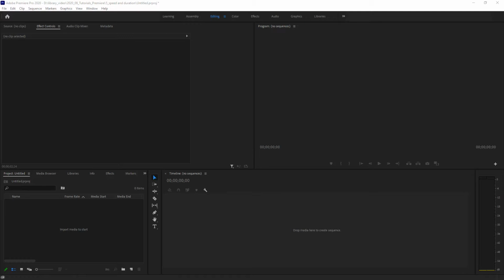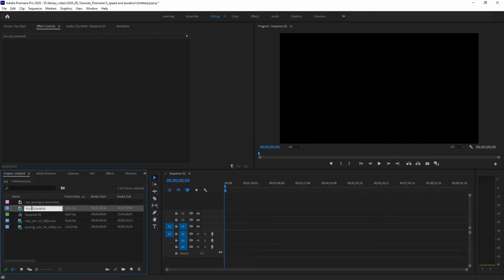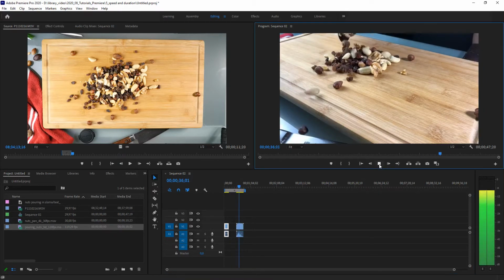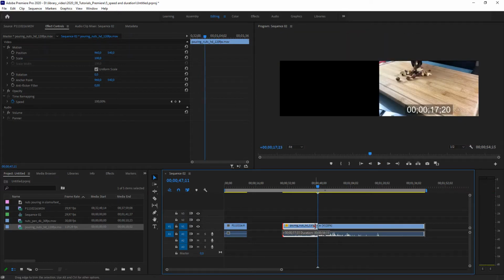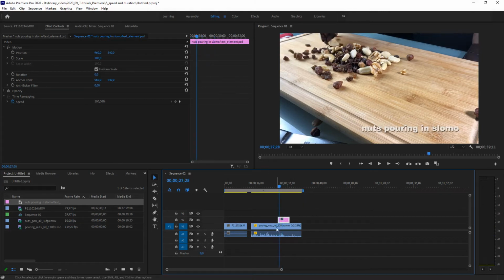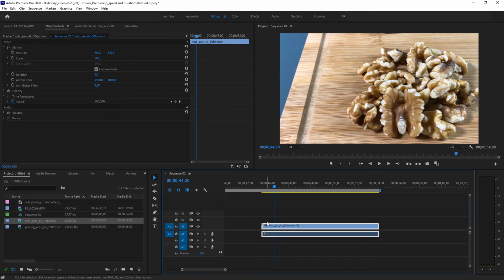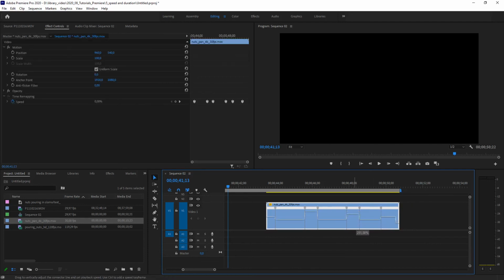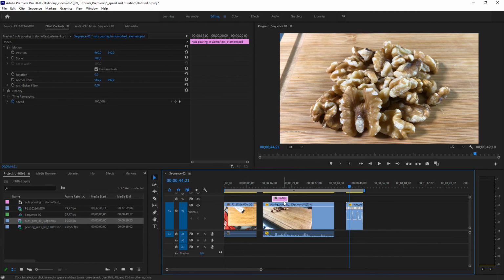Adobe Premiere Pro - Part 5 - Speed and Duration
In this episode we are going to explore how to adjust the speed of a videoclip and the duration of a still picture or a title. When slowing down a clip always make sure the frame rate doesn't drop under a certain rate.